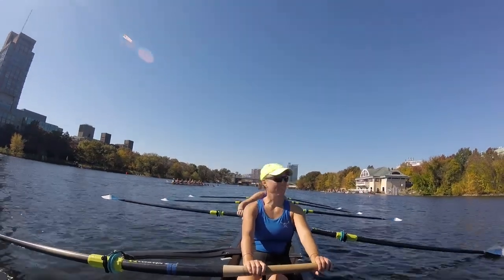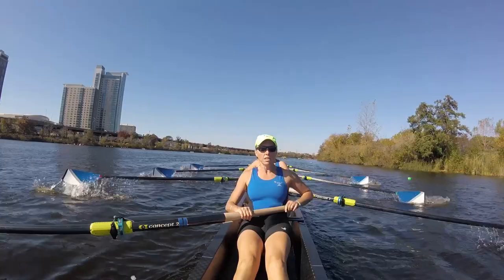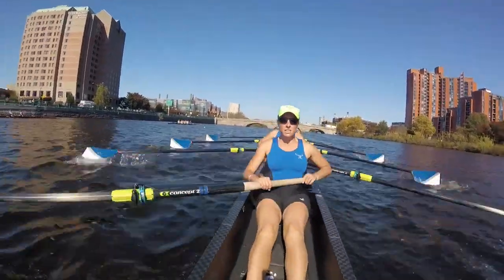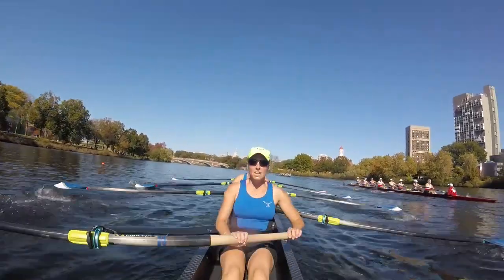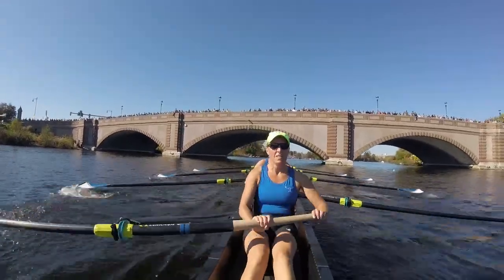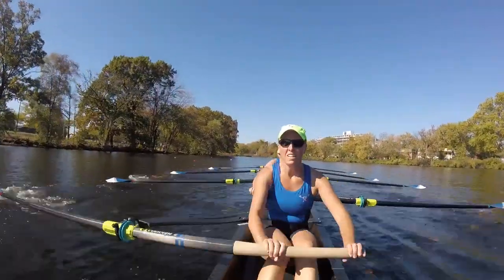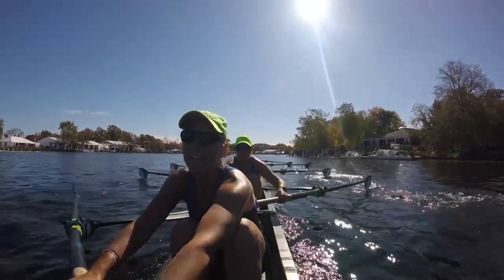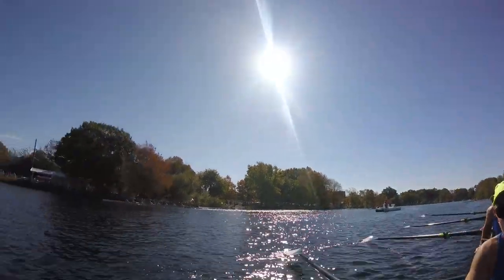HEAD OF THE CHARLES 2022 || WOMEN'S MASTER 8+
Head of the Charles 2022
Cambridge, MA — Charles River

Everett Rowing Association
Women's Master 8+ [40+]
4th Place — 17;48.334

2 April 2022
Coxswain Recording